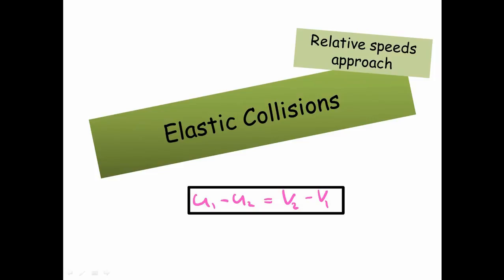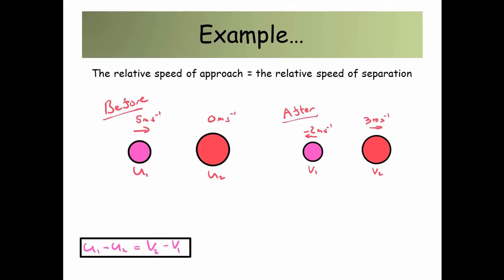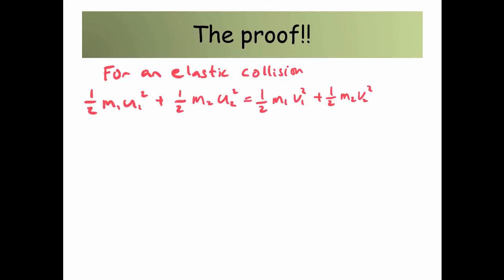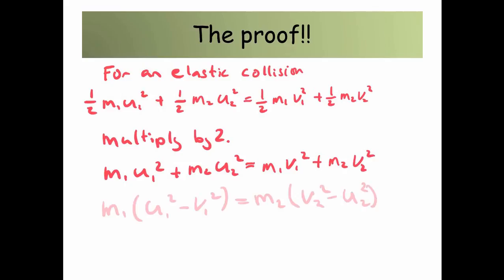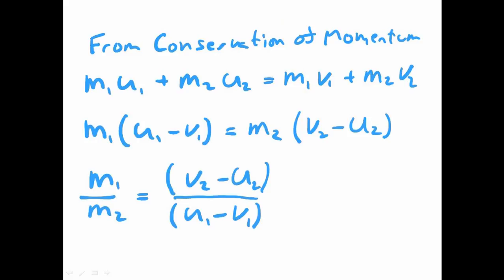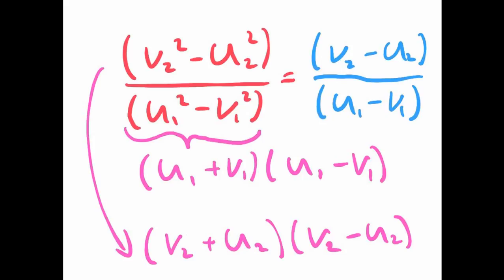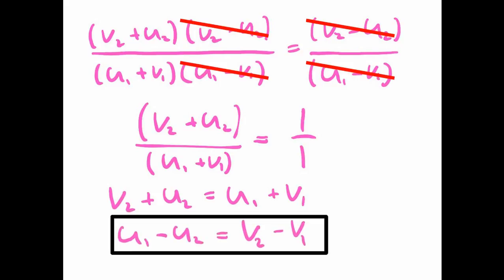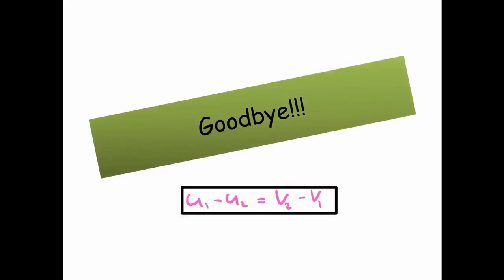Elastic Collisions (quick method) - A level Physics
Why not save yourself some time in the exam and use this method to work out if a collision is elastic or not. You do not need to know the proof that is included but I thought some of you guys would be interested to see where this comes from.